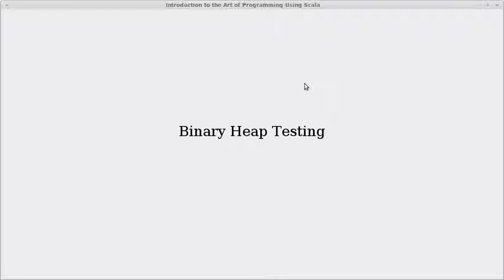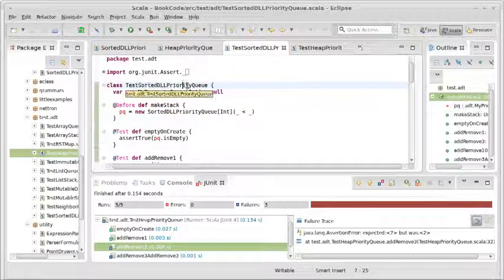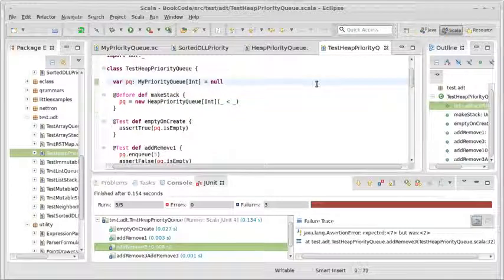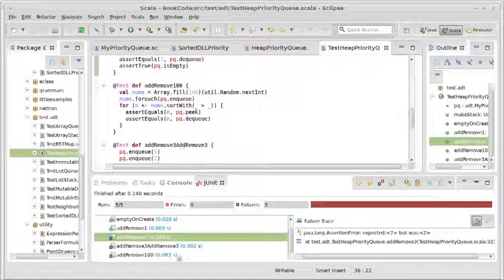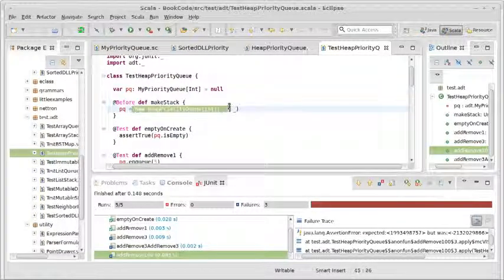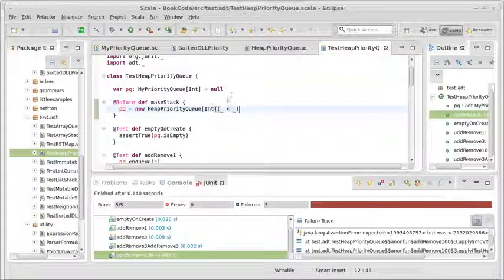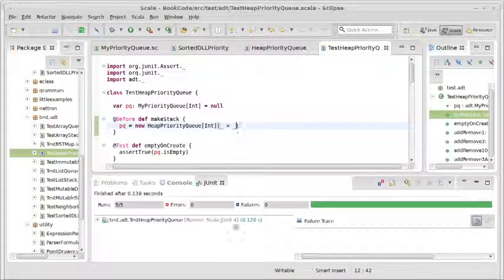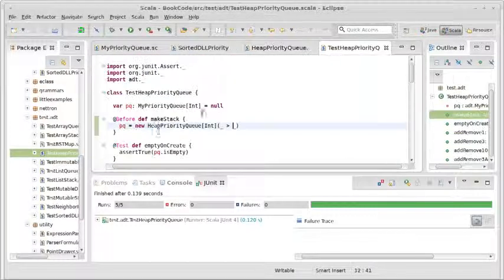Binary Heap Testing